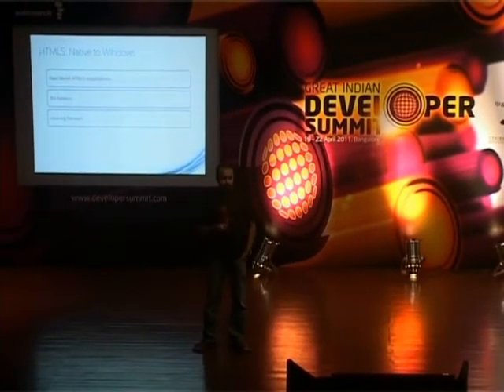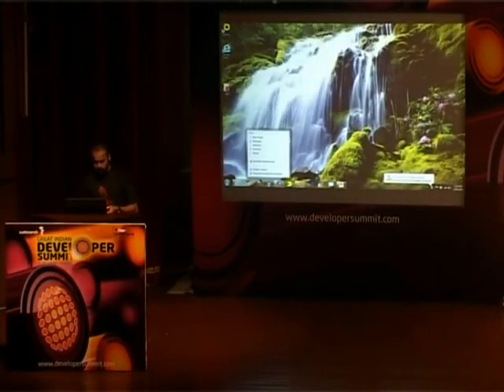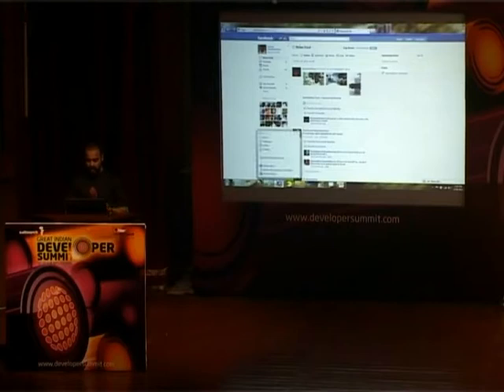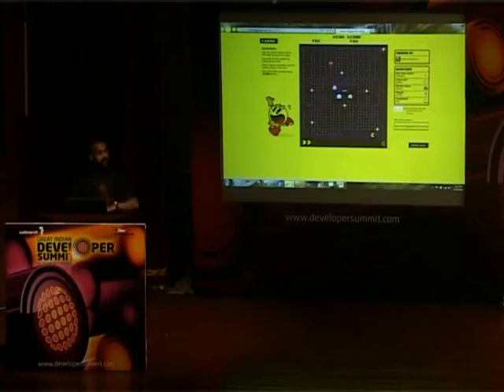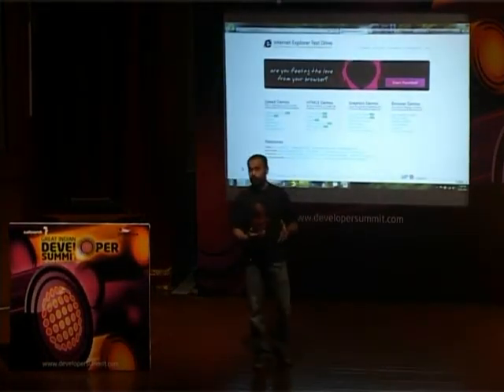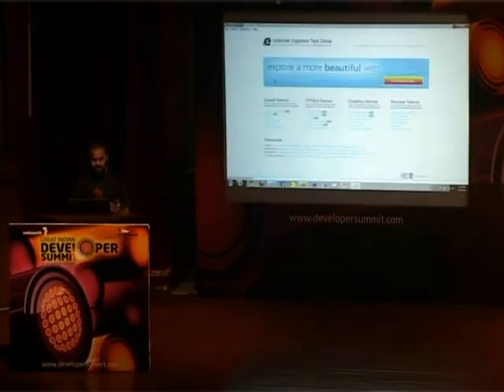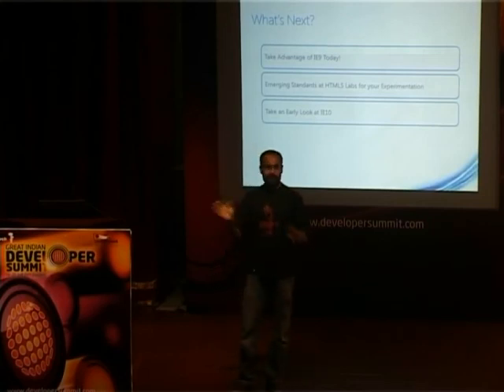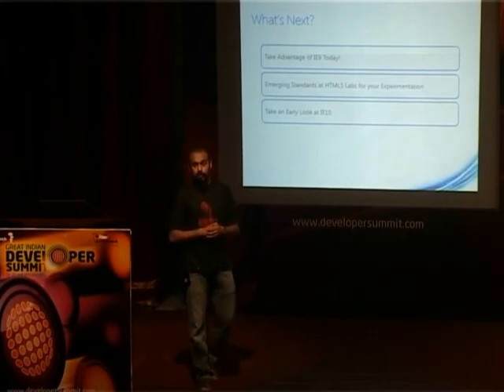Unleashing a more Beautiful Web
Speaker: Harish Vaidyanathan

As amazing as the web is, its potential is immeasurably greater. Internet Explorer has been designed to let that potential shine through. Web developers & designers alike, get ready for creating a more beautiful web using HTML5 and Internet Explorer! And we even have a surprise for you :-)